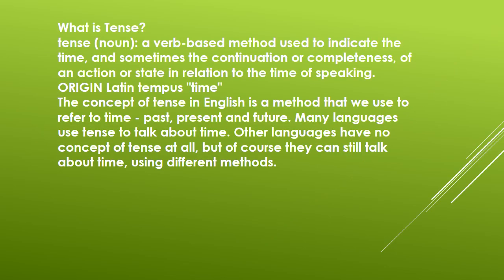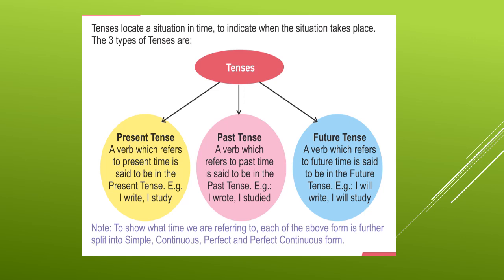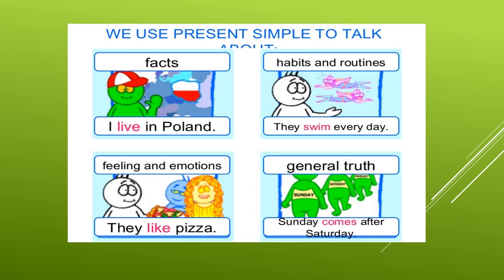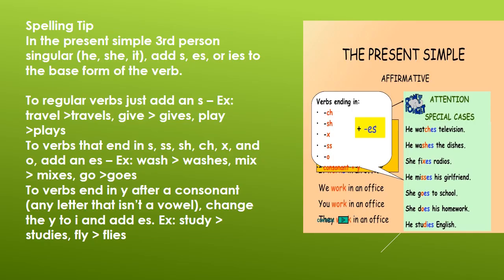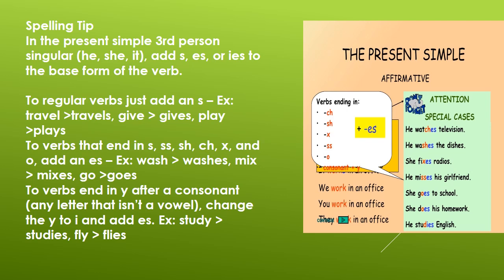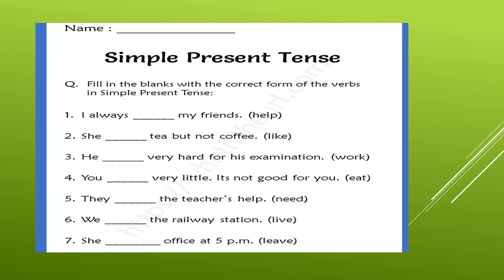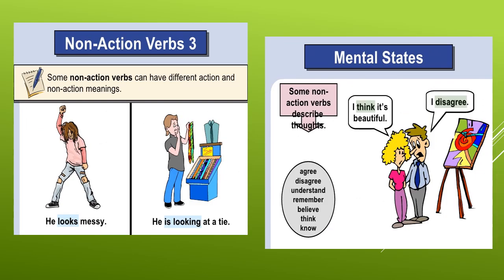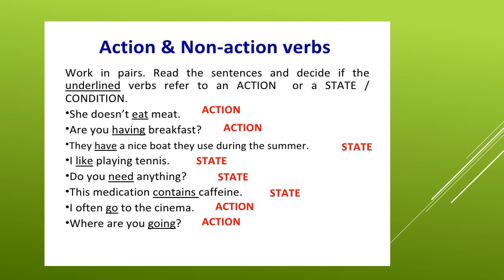TENSES ( SIMPLE PRESENT TENSE)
SCHOOL- CHETTINAD VIDYASHRAM
GRADE - 4
TEACHER- RANJANA RAMESH
CREDITS - GOOGLE SEARCH IMAGES